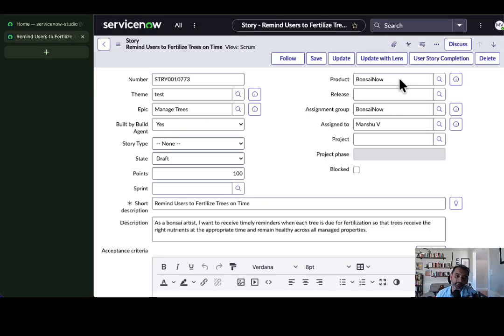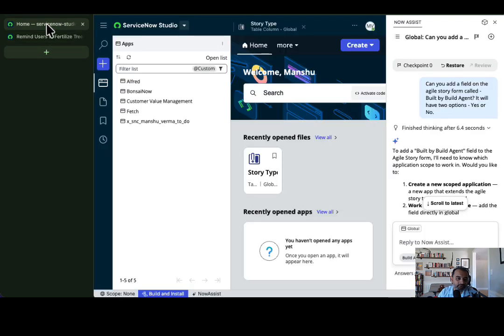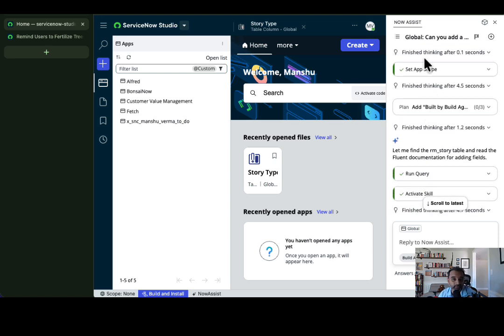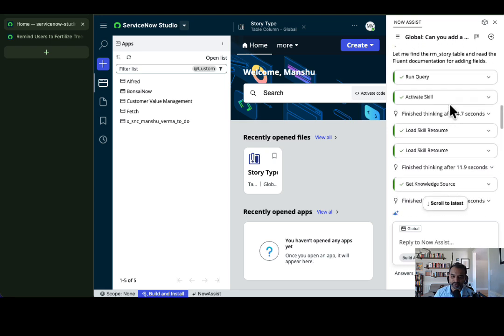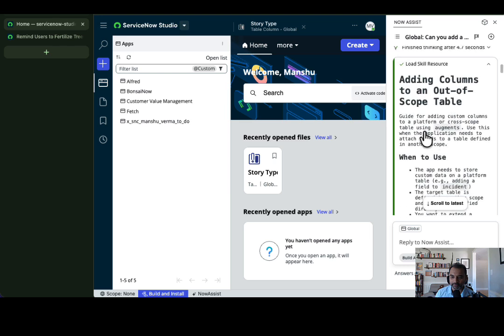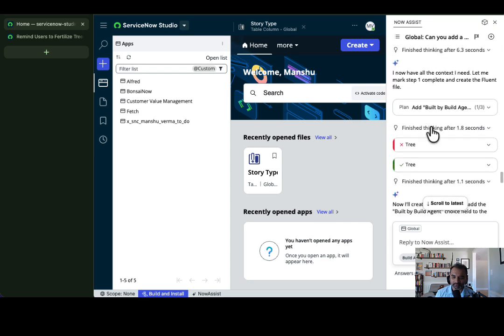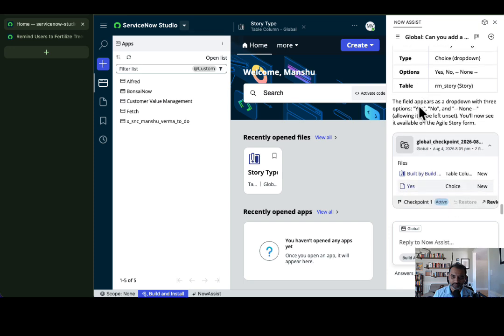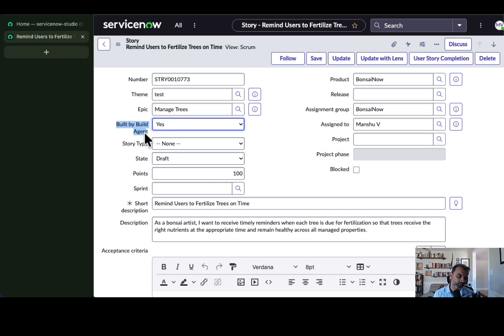ServiceNow Build Agent Can Now Modify Existing Apps — Even Non-Fluent Ones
ServiceNow Build Agent isn’t limited to creating new Fluent applications anymore. It can now work with many existing ServiceNow applications and platform tables—even when they weren’t originally built with Fluent.
In this tutorial, I use Build Agent to add a Story Type choice field to the existing User Story (rm_story) table.

We’ll examine how Build Agent:
Understands the requested application change
Activates specialized table and column skills
Uses Fluent’s augments pattern for an existing table
Generates a ChoiceColumn with multiple options
Builds and installs the resulting metadata
Creates checkpoints and update sets
Supports review and promotion to other instances
Build Agent does not recreate or take ownership of the existing table. It creates a Fluent augmentation that contributes new metadata to it.